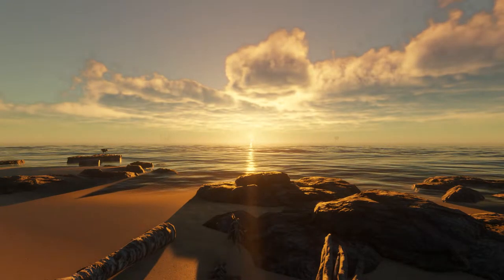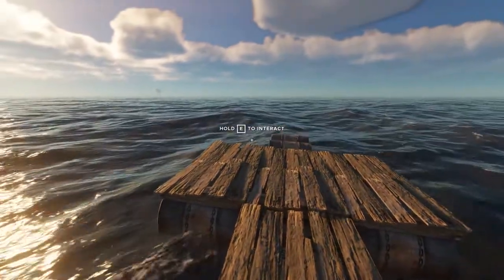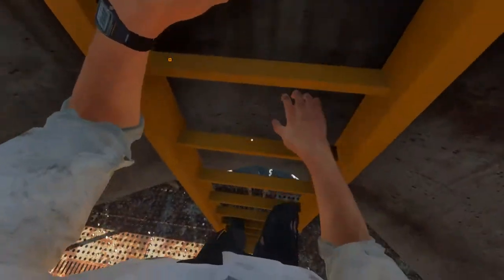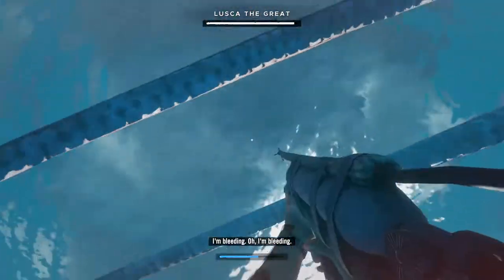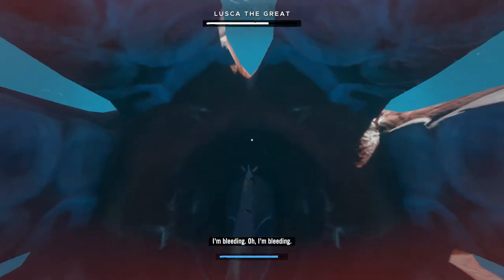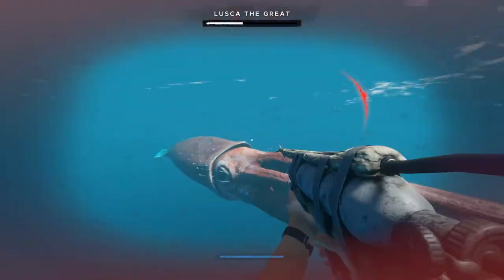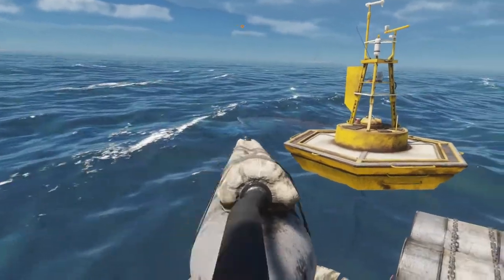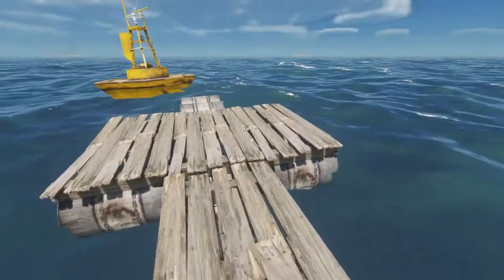Let's Play: Stranded Deep - Part 13 SE4 - Exp. Build 0.37